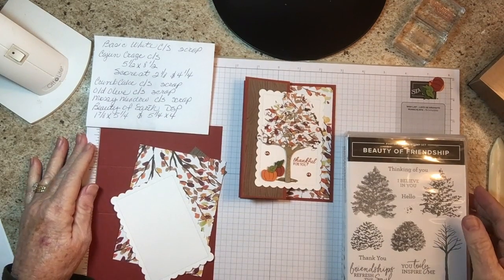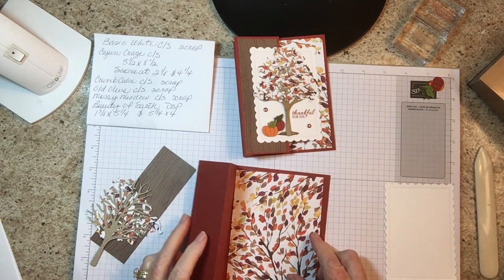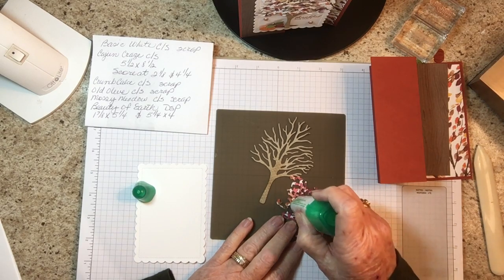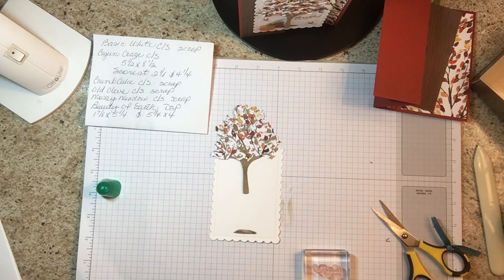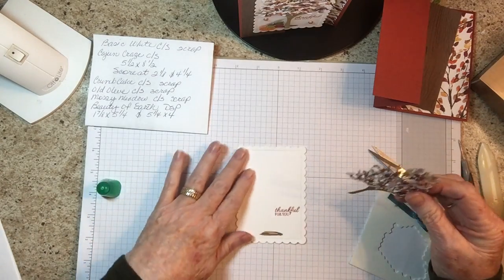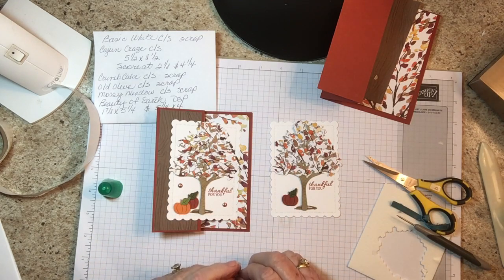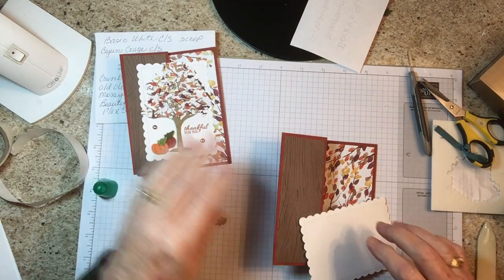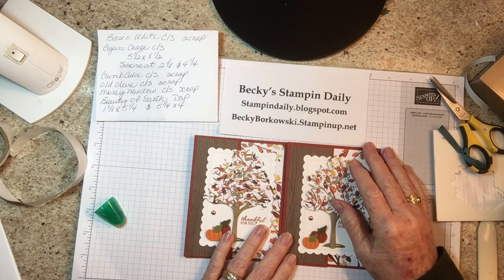Becky's Stampin Daily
Stampin' Up! Beauty of Friendship Card